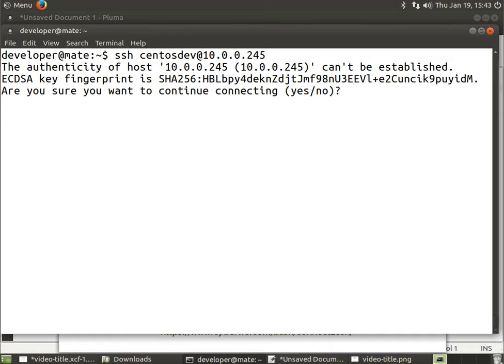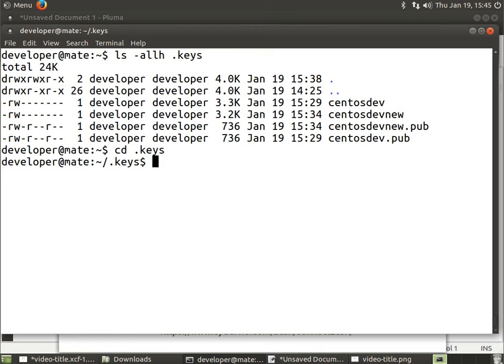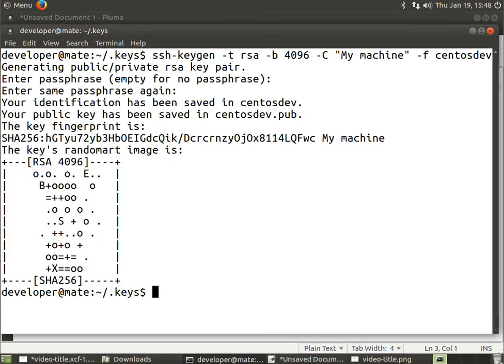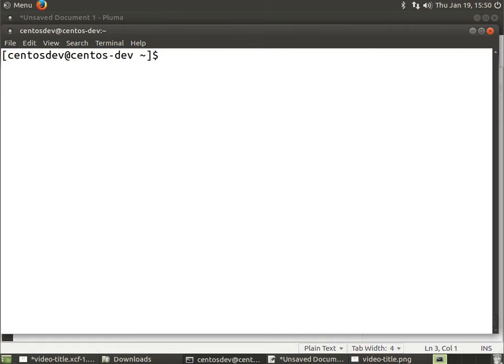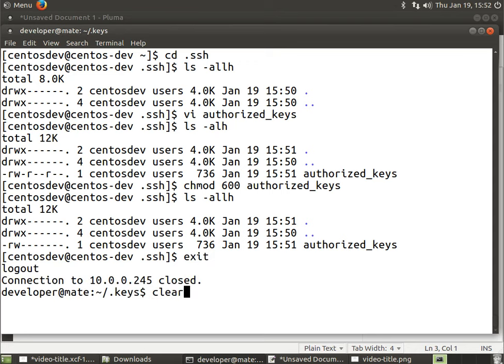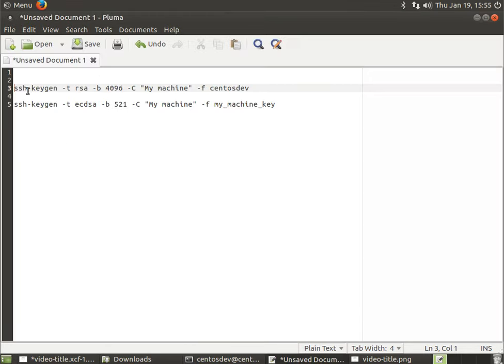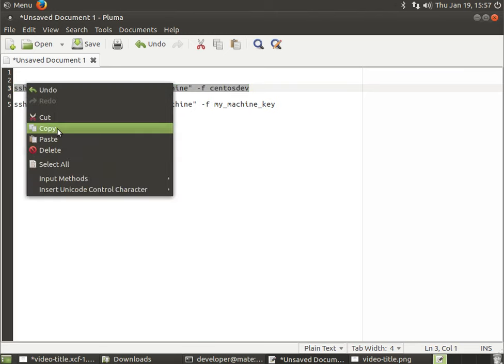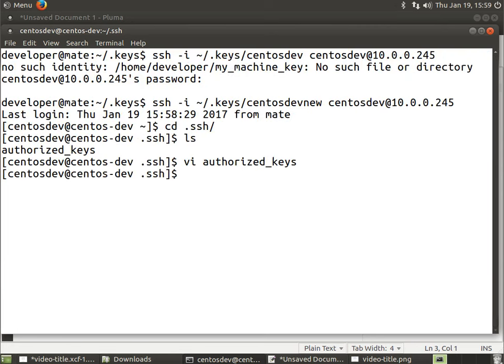Connect2SSH - SSH Keys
Explaining SSH Keys that can be used for the Connect2SSH tool.